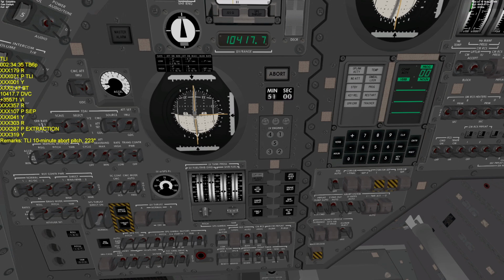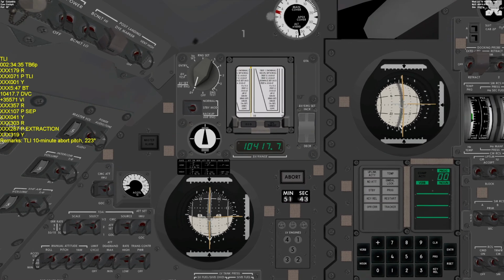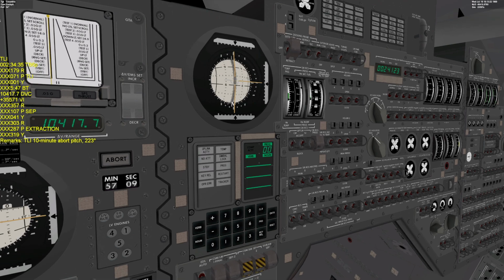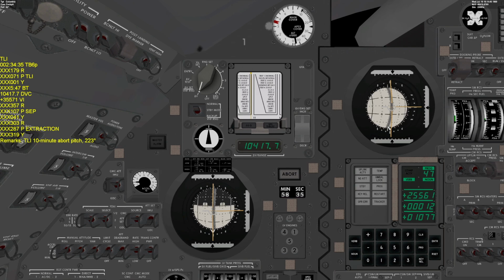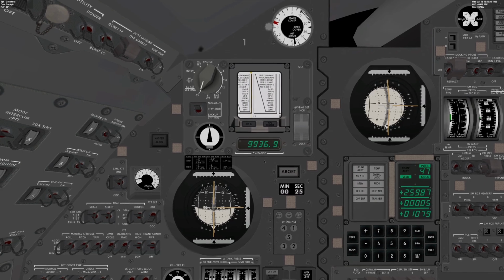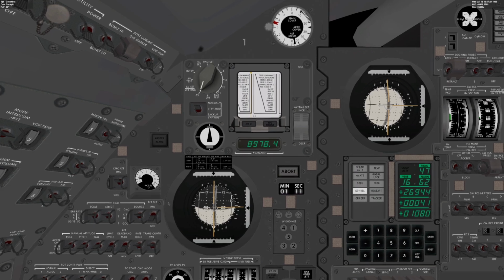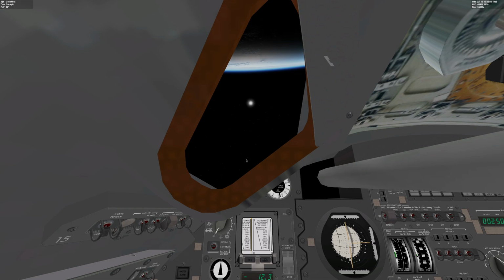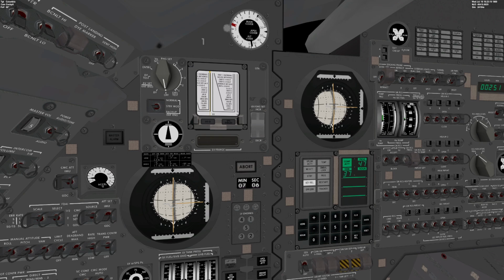Apollo TLI Tutorial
You mean to tell me that we need to travel THIS fast!